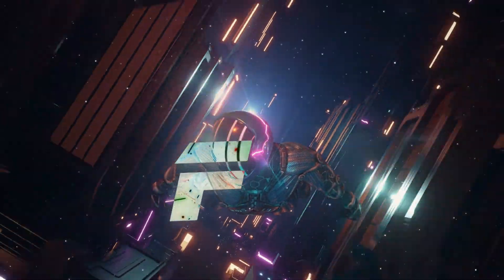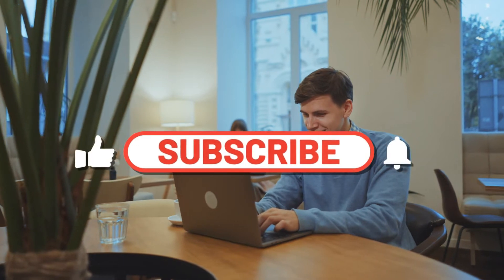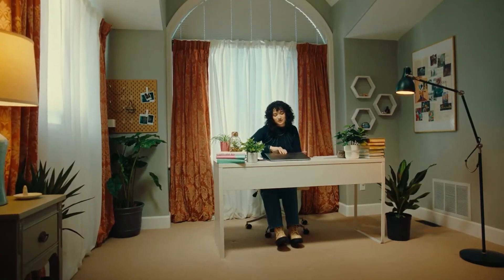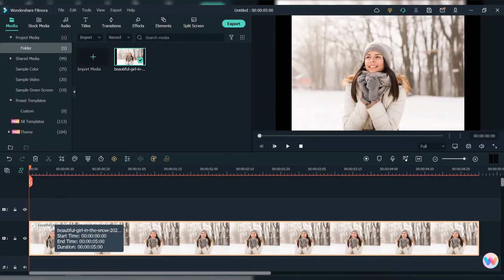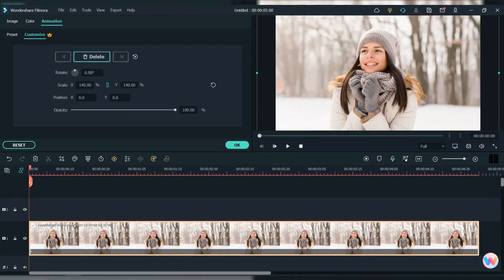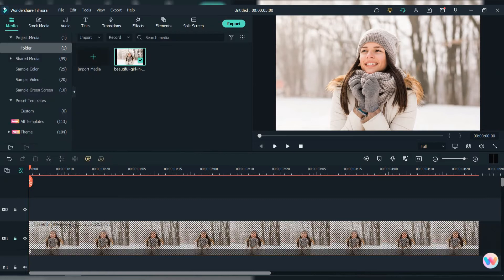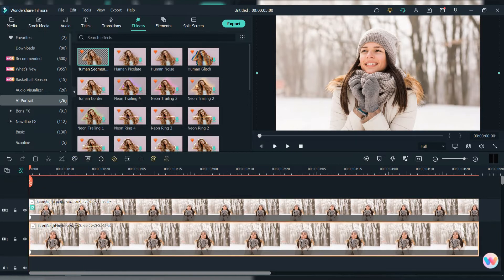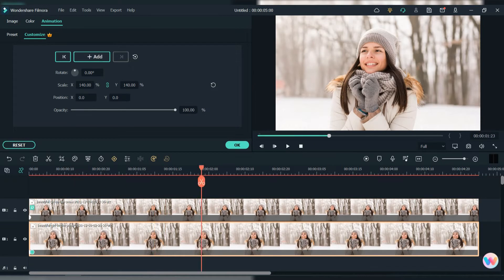(Filmora 11): Parallax Effect Tutorial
Hey guys, today I'm going to show you how to create a Parallax Effect in Wondershare Filmora 11.